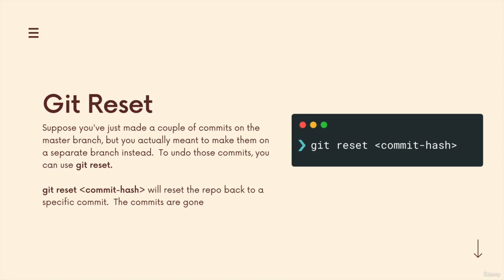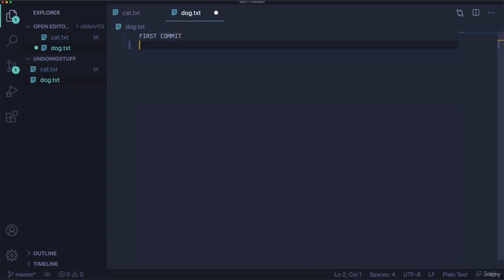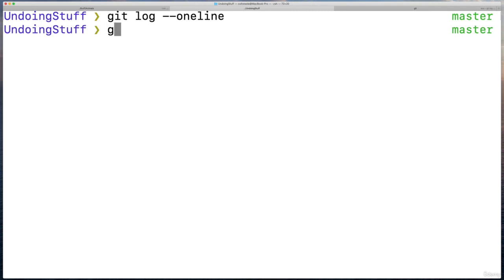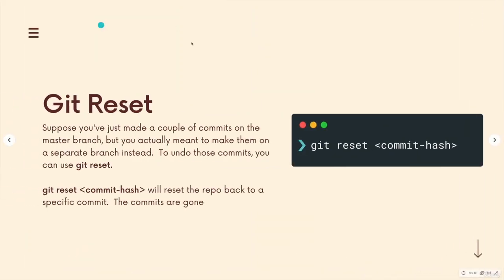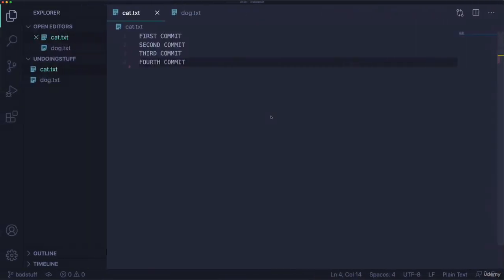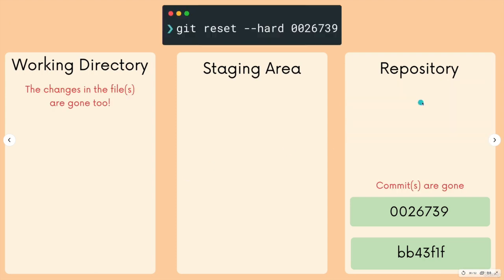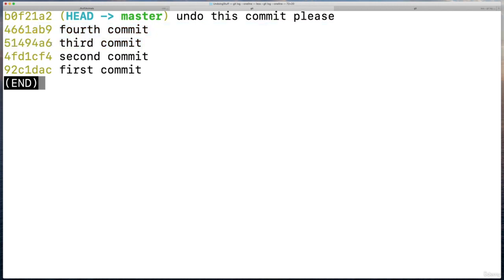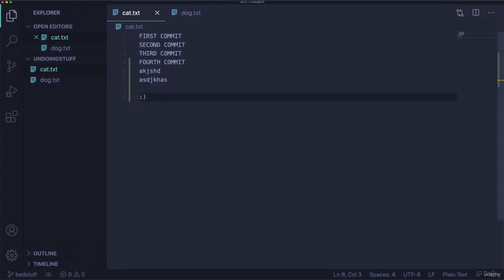008 Undoing Commits With Git Reset